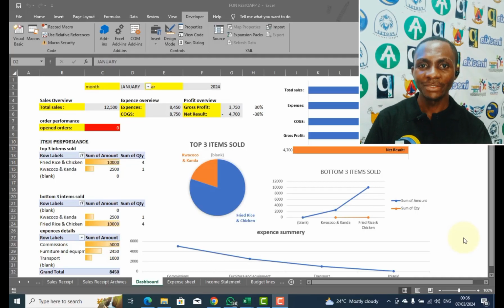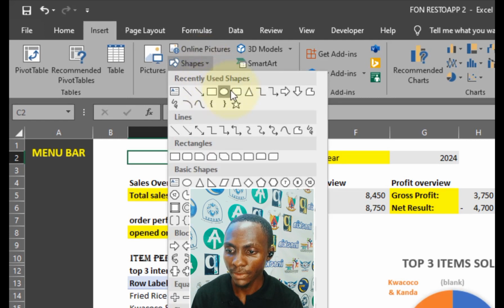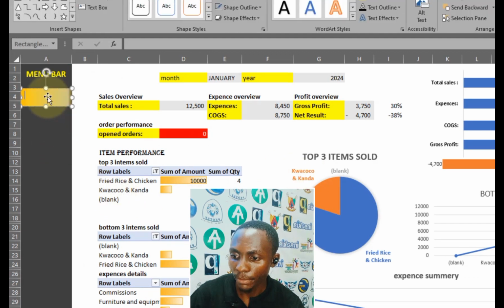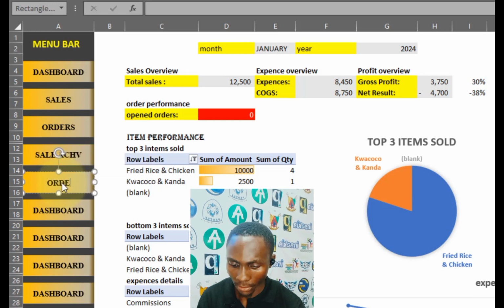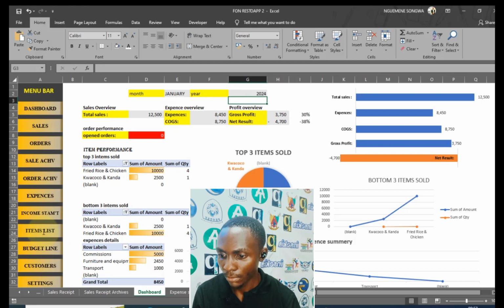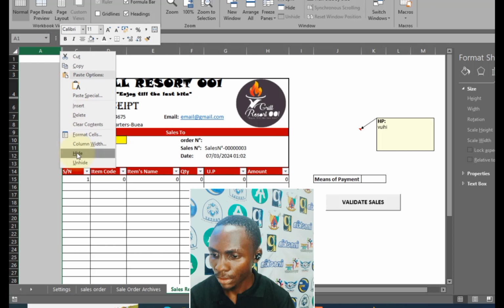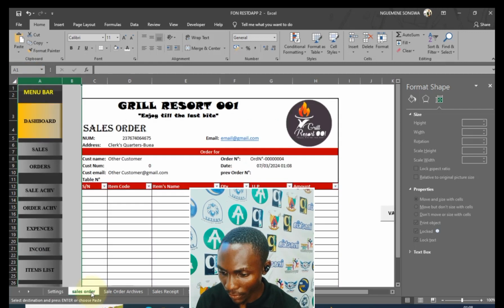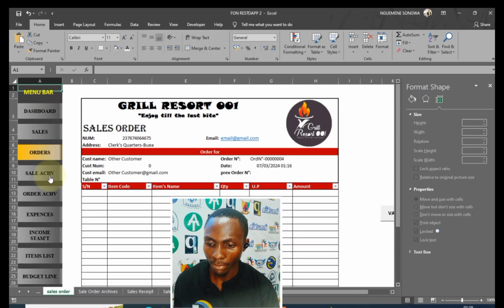Create a Navigator In MS Excel. how to create Go to buttons in Ms Excel.